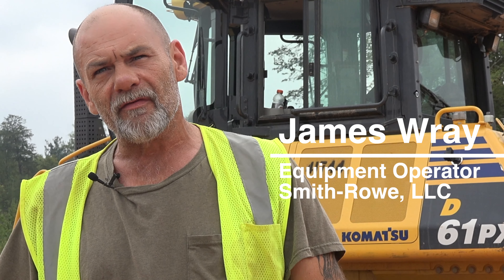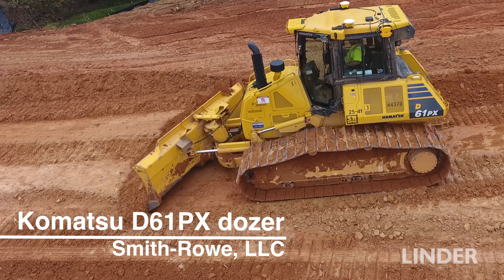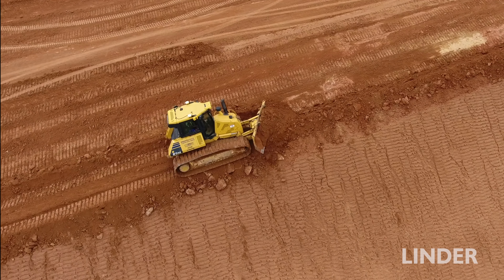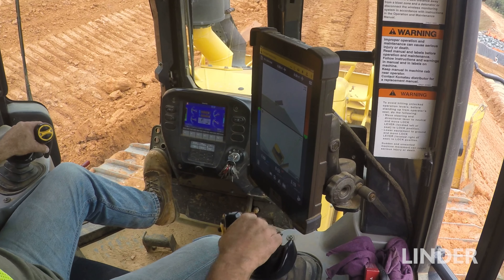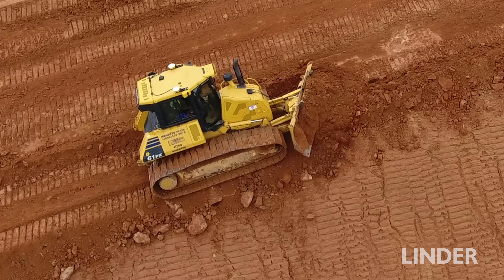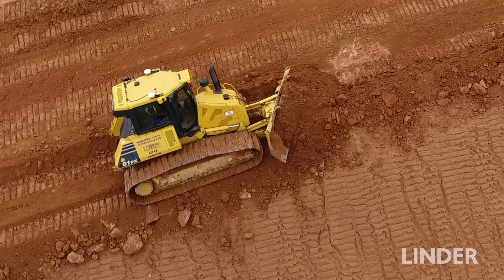Komatsu D61PX Dozer Stands Out on Slope Work for Smith-Rowe, LLC - Linder Industrial Machinery